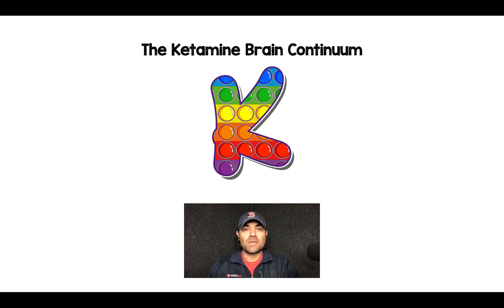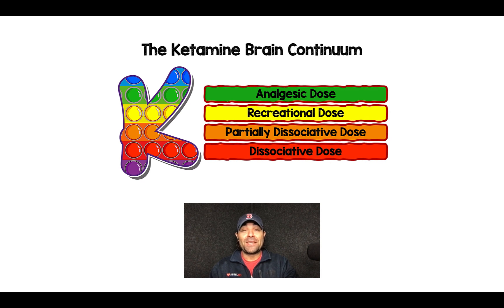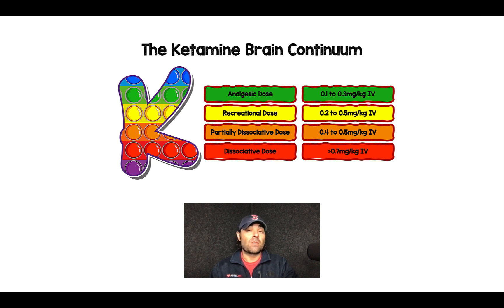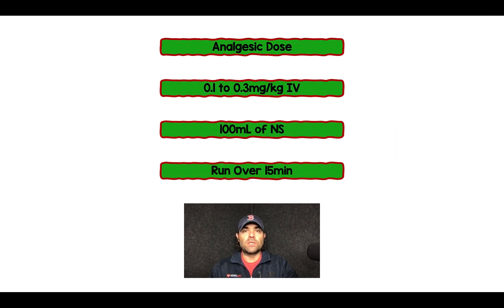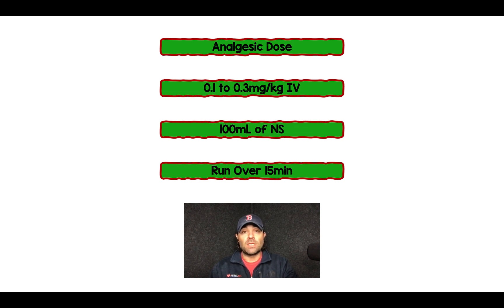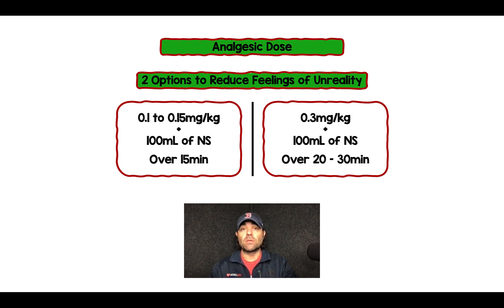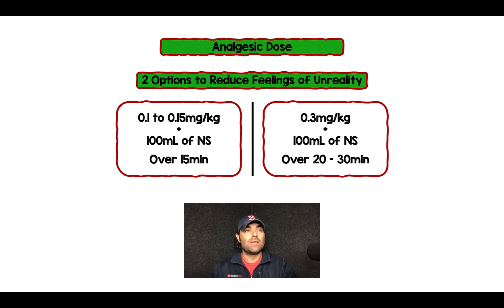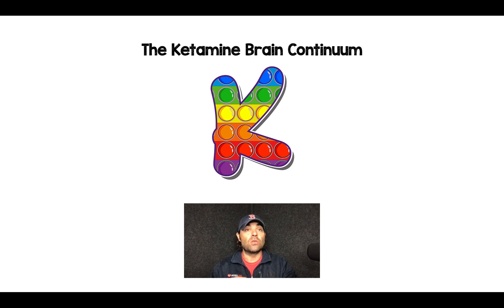The Ketamine Brain Continuum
In this 2:35min video I talk about Special K, the ketamine brain continuum, & how to reduce feelings of unreality for patients.